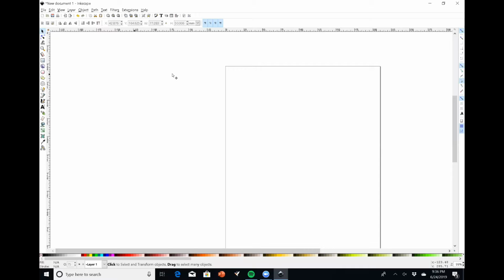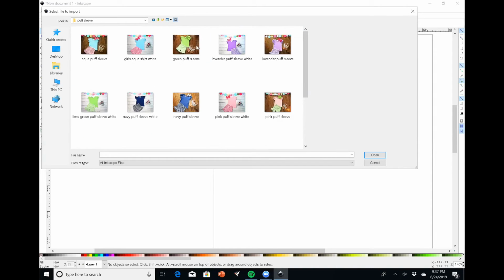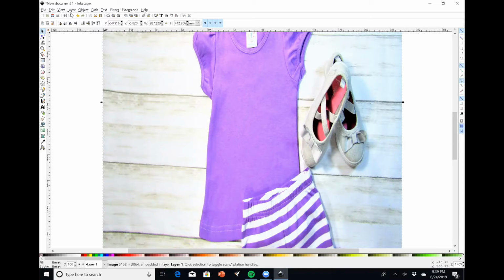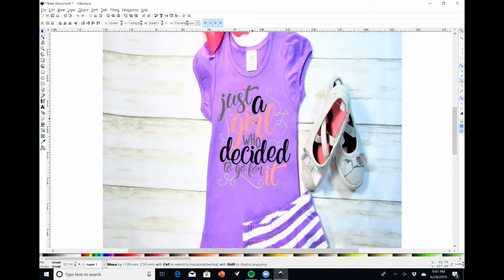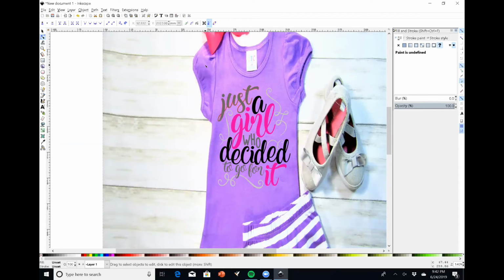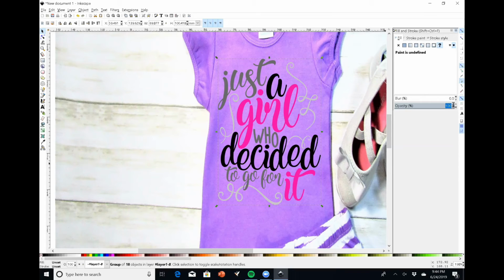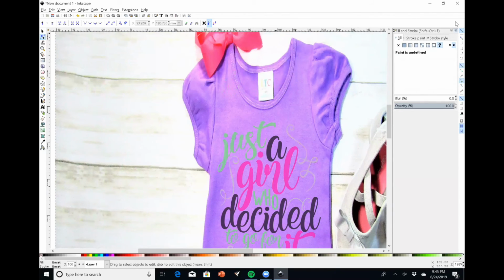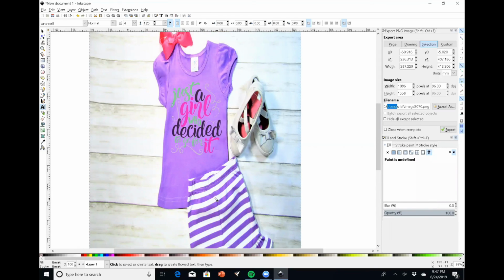How to make a Mock Up on a blank using Inkskape PLUS learn how to watermark your photos!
Boost your product sales by creating a beautiful mock up of your product.  Beautiful photos sell.  In this video, you will learn how to superimpose a design image on top of an image of your blank so that you can use it for selling purposes.  You do not want to miss this.